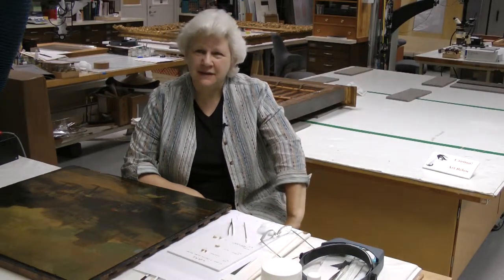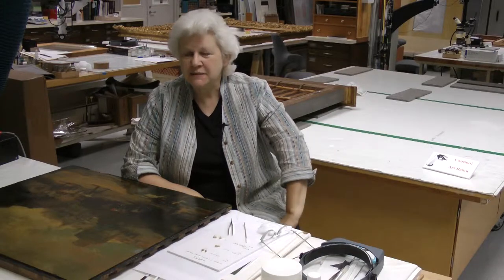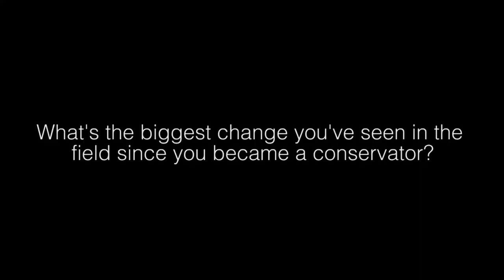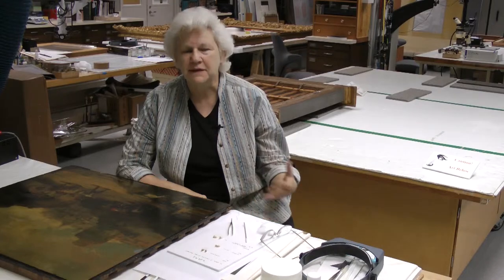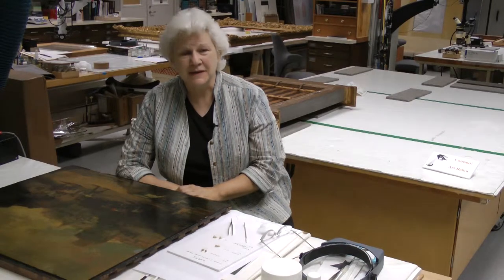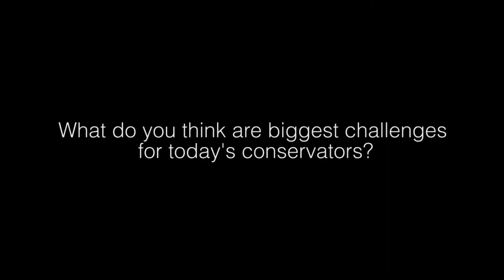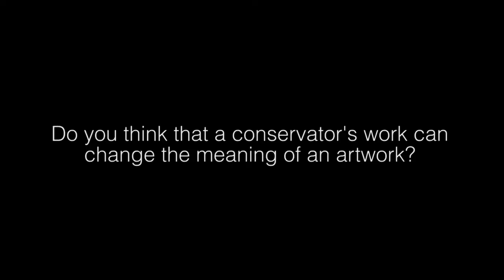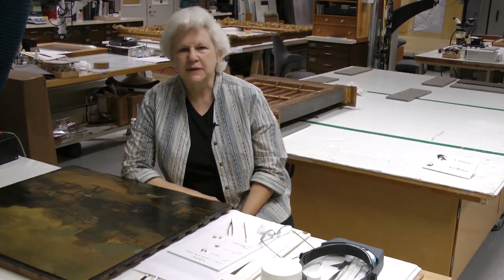IMA Conservation: 5 Questions with Linda Witkowski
Conservation and Conservation Science Departments
Indianapolis Museum of Art